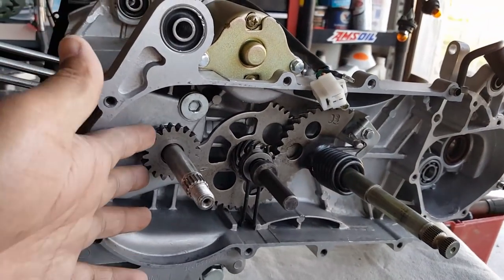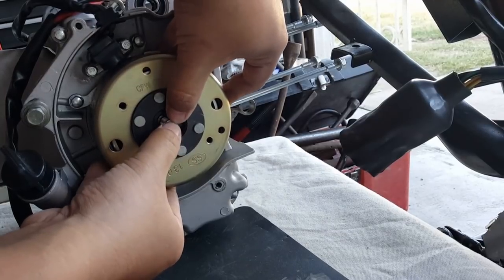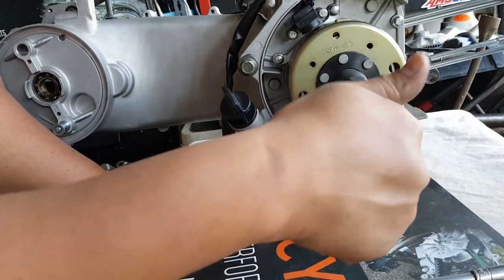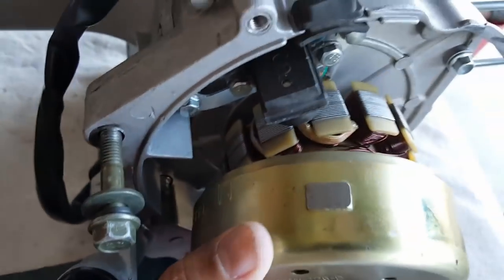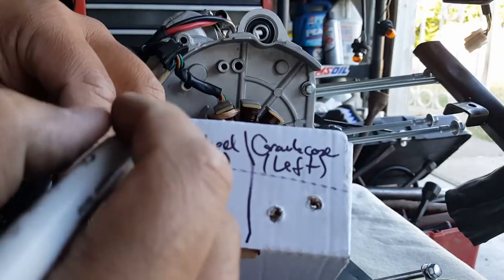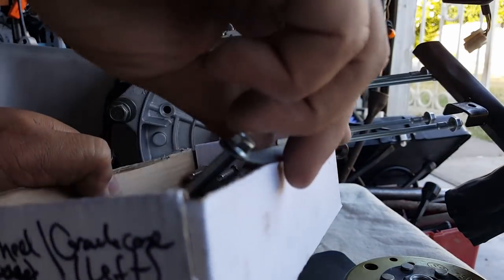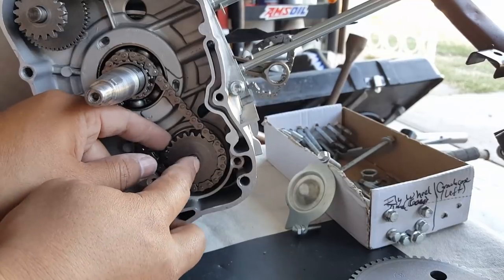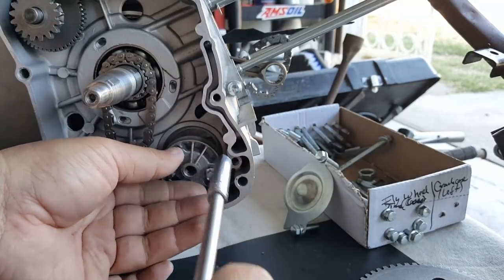How to Remove GY6 Flywheel, Stator, Oil Pump, & Starter Clutch on 157QMJ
Tools Used:
• 8mm Hex Socket
• 7mm, 8mm, 10mm, 12mm Sockets w/4" ext. Wrench
• 5/16", 9mm Open and Adj. Wrench
• 5/8" Spark Plug Socket